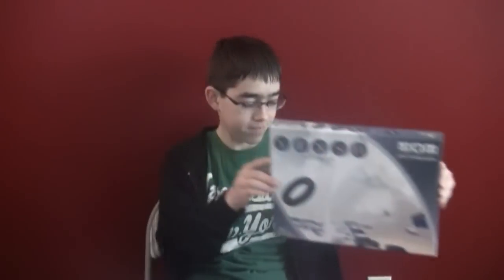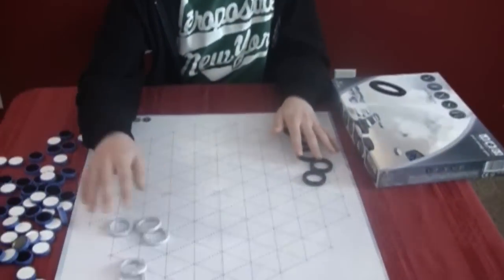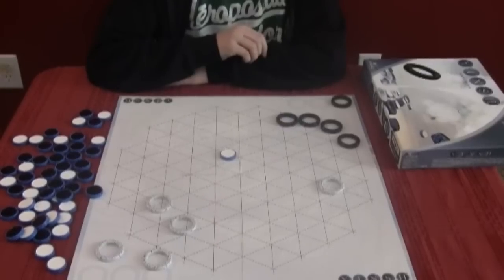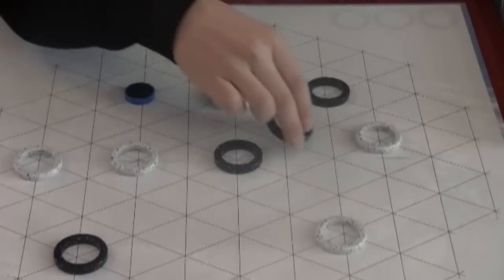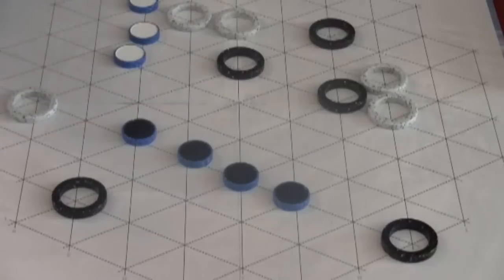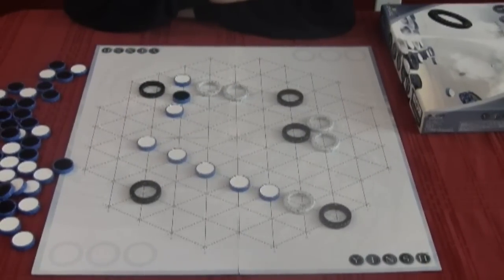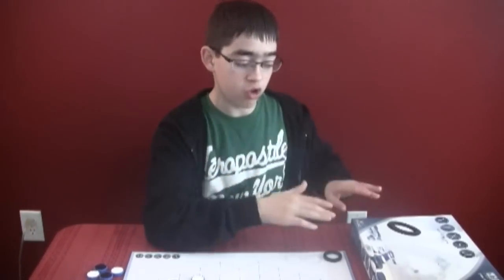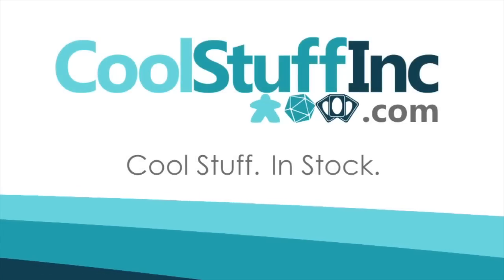Yinsh review - with the Board Game Family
The board game family takes a look at this quick abstract game for two players.